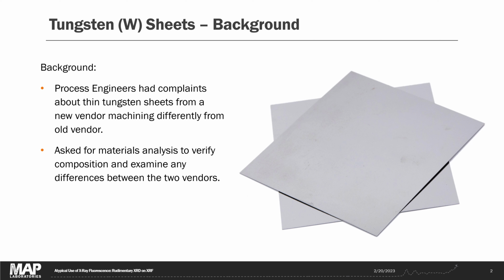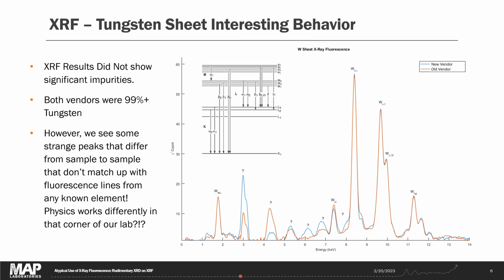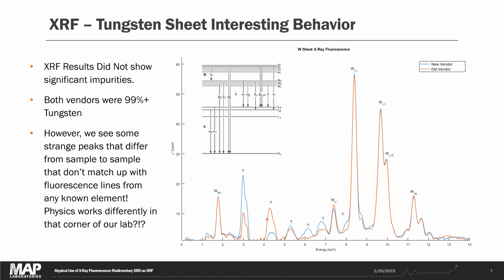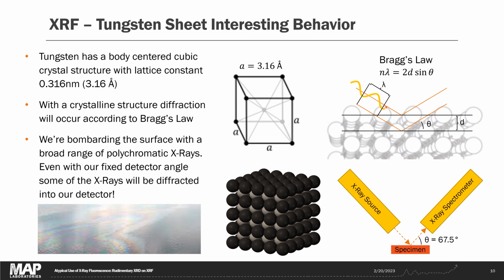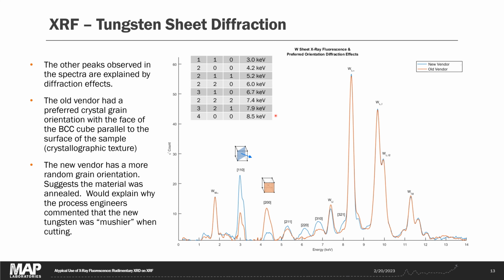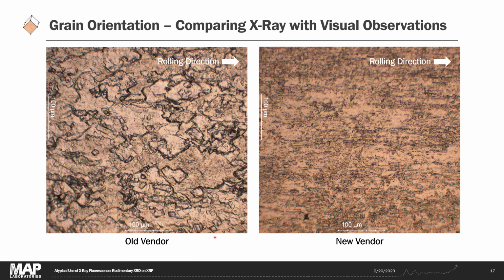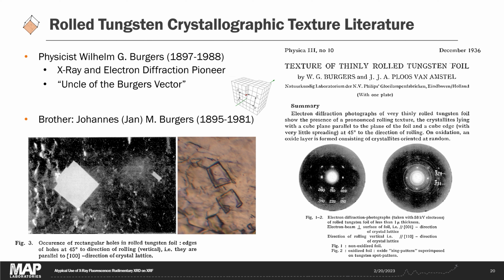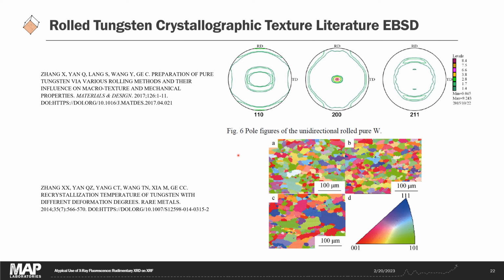XRD on XRF: Example of Sampling Artifacts Outvaluing the Intended Data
A case study showing use of X-Ray Diffraction (XRD) sampling artifacts in X-Ray Fluorescence analysis (XRF) to examine the bulk crystallographic texture (grain orientation) in rolled tungsten sheets.

A fun case where we get to do crystallography using spectroscopy.

 - timestamps -
00:00 - Introduction
00:33 - Tungsten Sheet Project Background
01:16 - X-Ray Fluorescence XRF
03:53 - XRD in XRF
05:49 - Miller Indices - Calculating Interplanar Spacing
06:36 - Interpreting XRD Effects
08:00 - Microstructure - Optical Microscopy
09:04 - Literature Review - W.G. Burgers (1936)
10:58 - Literature Review - X. Zhang (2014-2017)